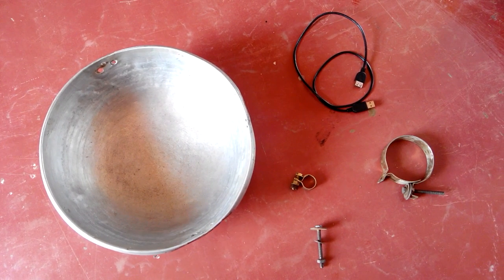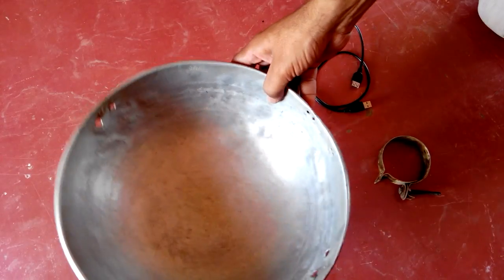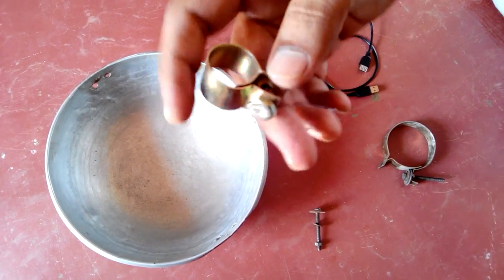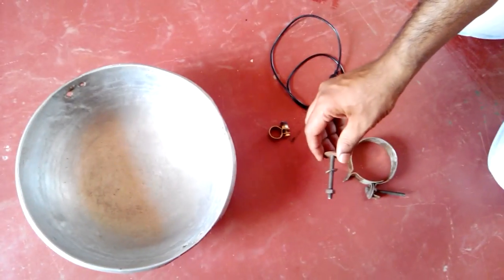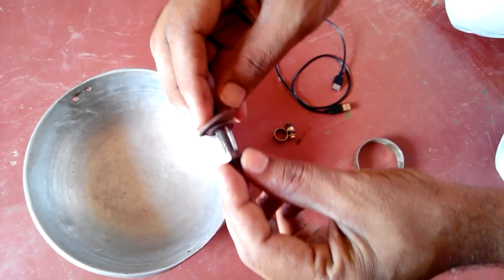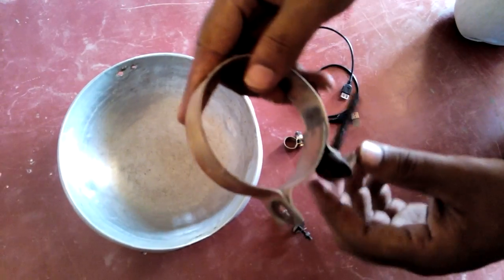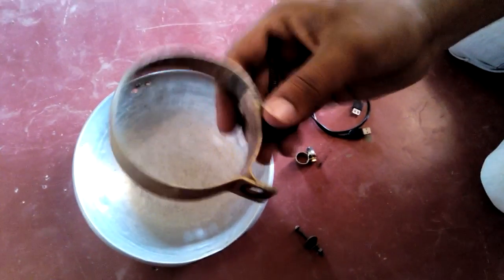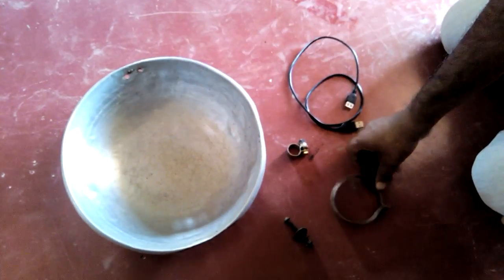Making of - Strong Signal for USB 4G / 3G / 2G Modem Signal Booster